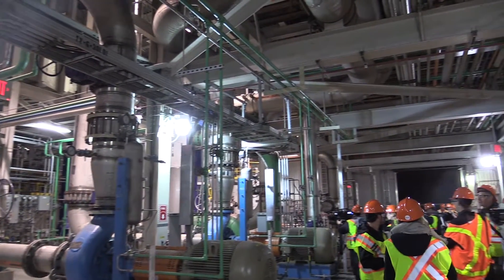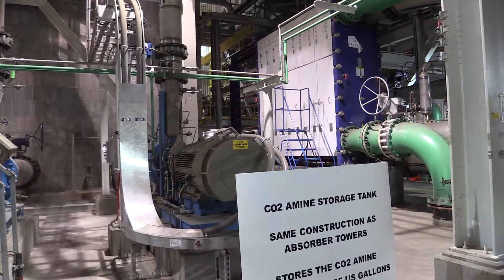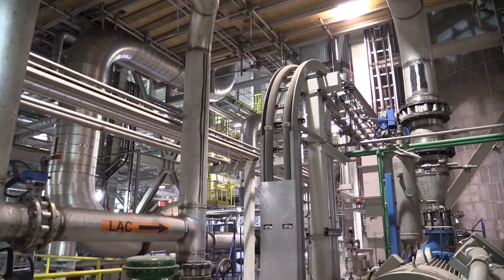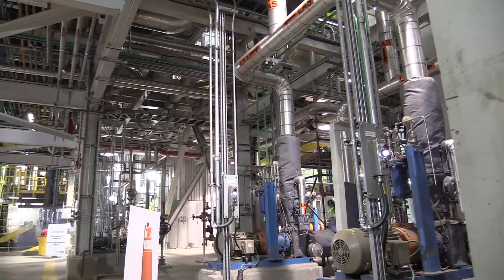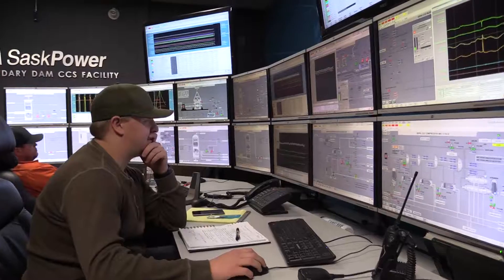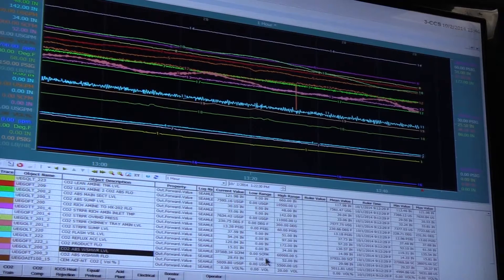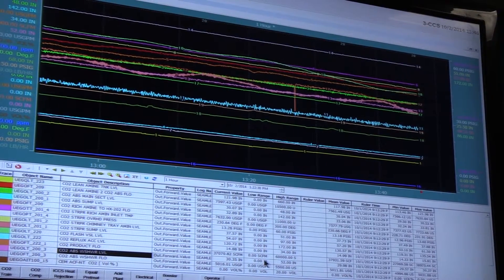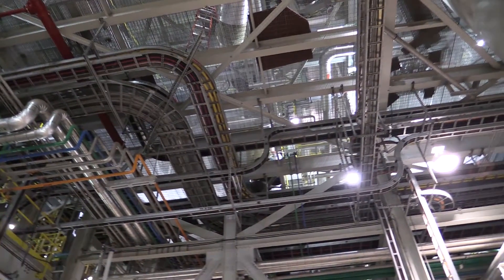Take a tour of SaskPower’s new carbon capture facility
SaskPower’s Doug Daverine guides a tour inside the company’s new carbon capture facility outside Estevan. Daverine was the project manager for the construction of the facility.